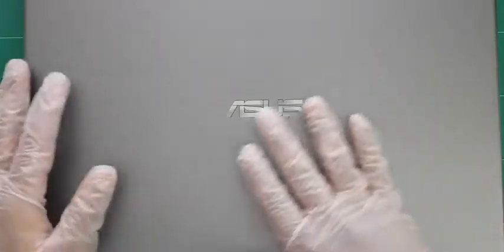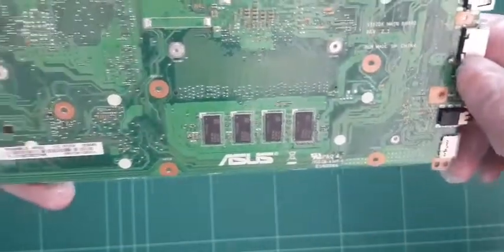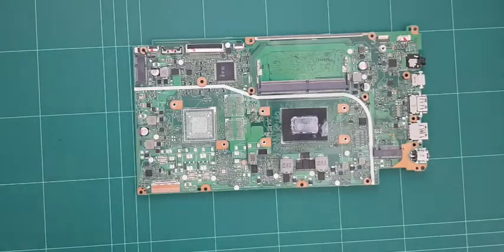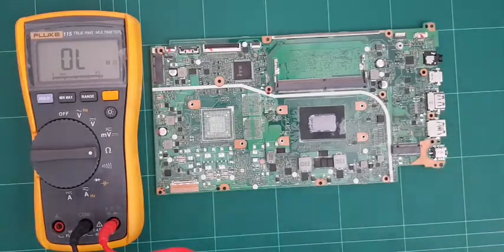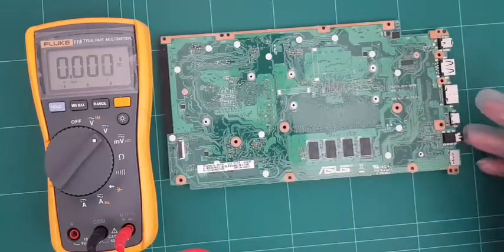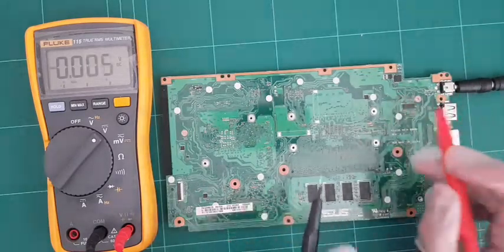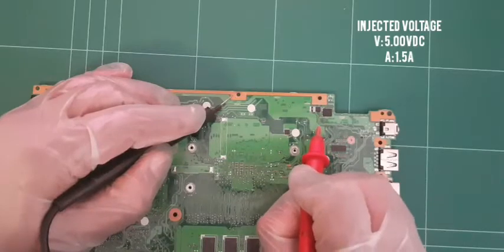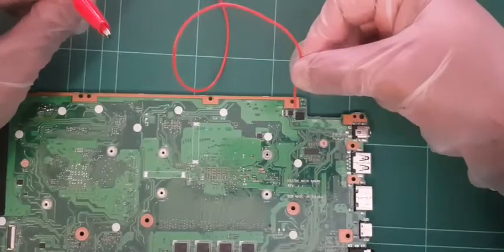Asus F512D laptop - Detecting a short on the motherboard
Asus laptop F512D
No power
Not turning on
Short circuit detected through power supply

New M3052M M3054M M3056M M3058M QM3052M QM3054M QM3056M QM3058M QM3052M6 QM3054M6 QM3056M6 QM3058M6 QFN-8 Chip

New FDPC5030SG 5030SG QFN-8 Chipset

Short detector
MECHANIC VC04 Short killer Short Circuit Detector Motherboard Repair Anti-burn Short Circuit Tester For Mobile Phone Repair Tool